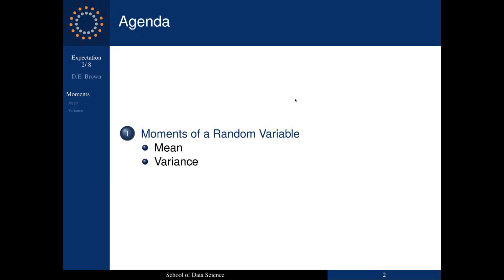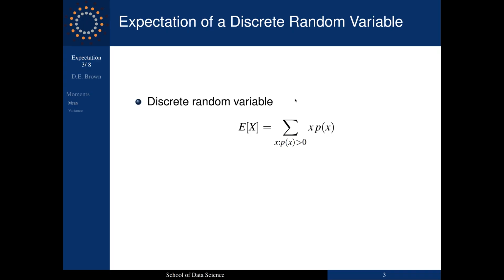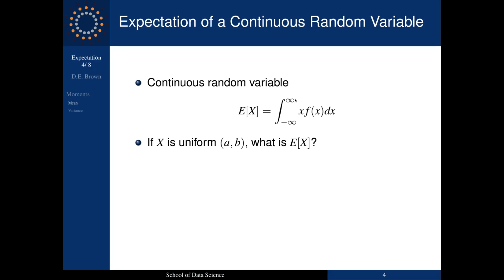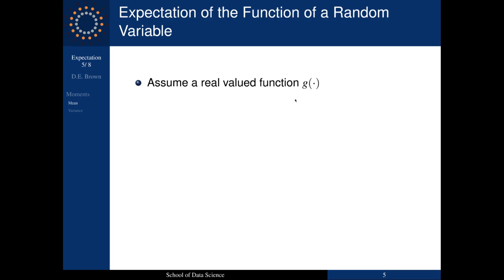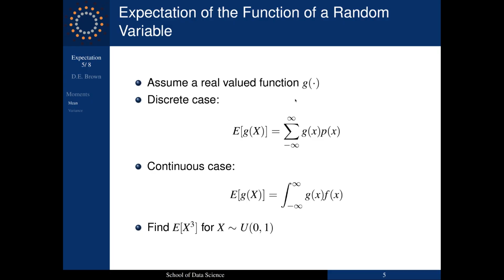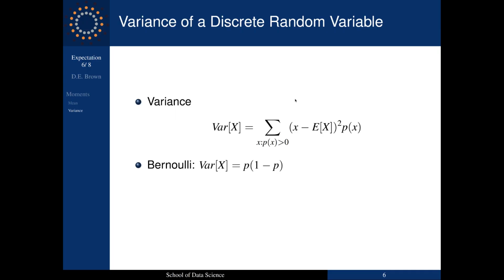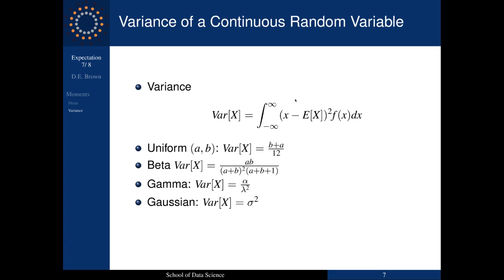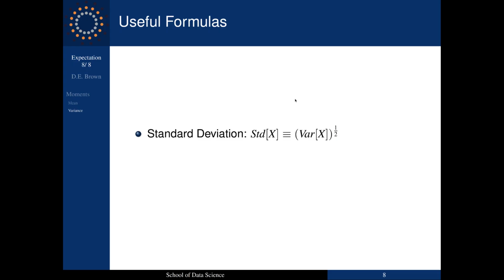Moments of Random Variables